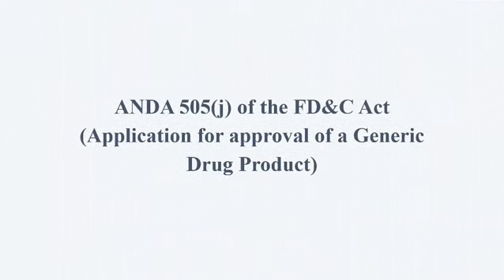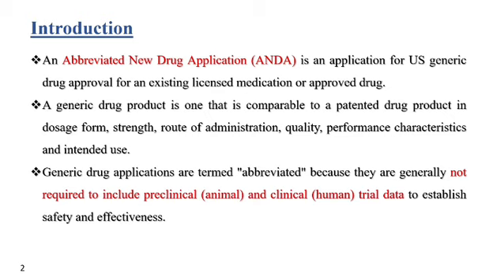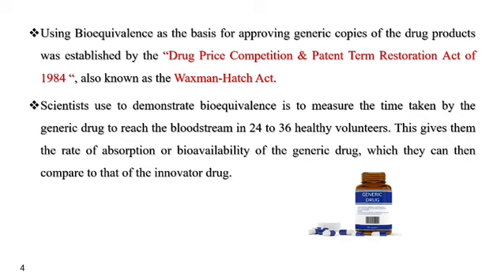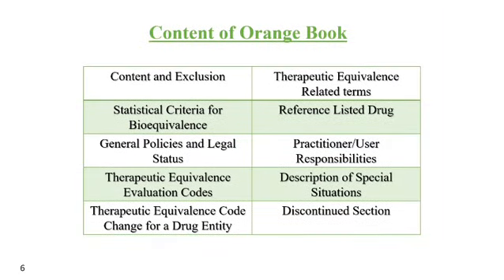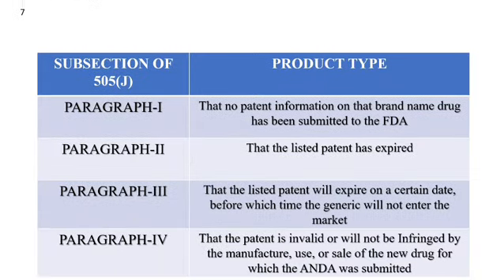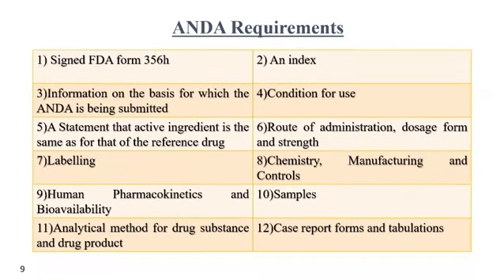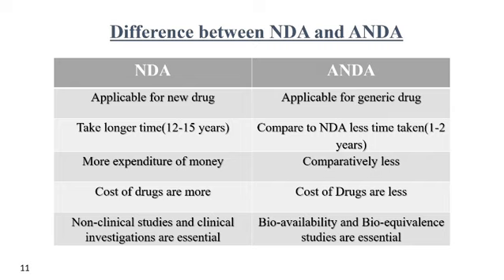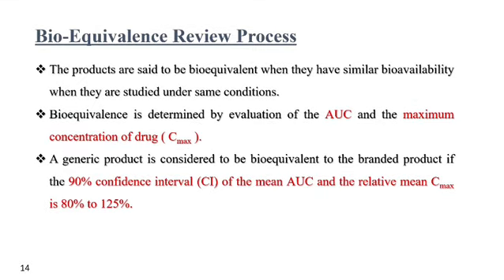ANDA 505(j) of FD&C Act-Application for approval of Generic Drug Product | Regulatory Affairs Pharma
Welcome to Regulatory Affairs Pharma – your trusted source for simplified pharmaceutical regulatory knowledge. This channel is dedicated to helping students, freshers, and pharma professionals understand complex regulatory concepts in an easy and practical way.

Here you will find videos on:
• ANDA, NDA & DMF explained
• USFDA, EMA, CDSCO & ICH guidelines
• CTD & eCTD submissions
• GMP, GLP & GCP basics
• Regulatory affairs interview questions
• Pharma industry updates & career guidance
• Documentation, compliance & validation topics

Whether you are starting your career in pharma or looking to improve your regulatory knowledge, this channel provides beginner-friendly and informative content to support your learning journey.